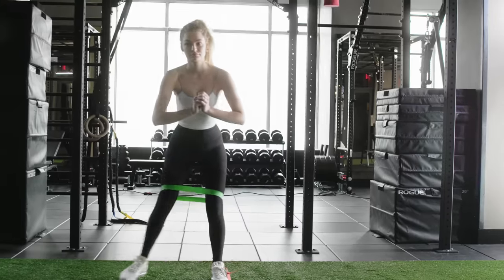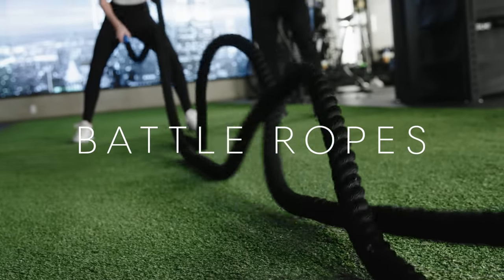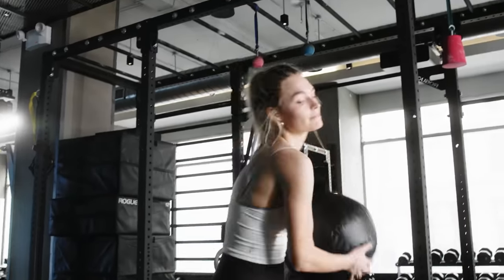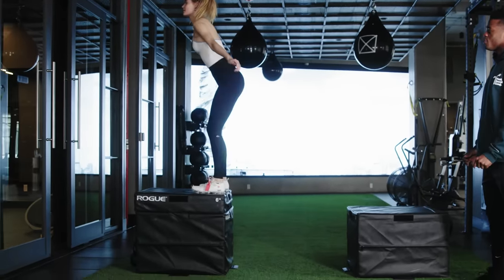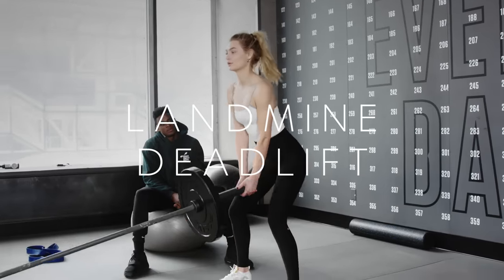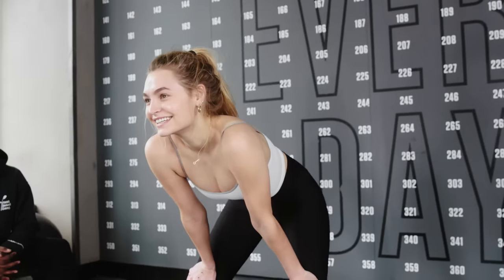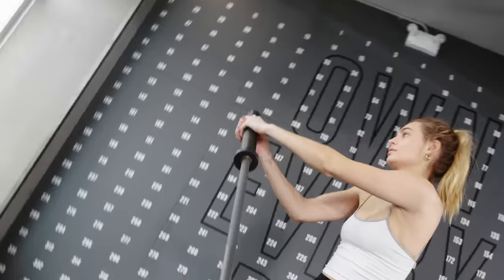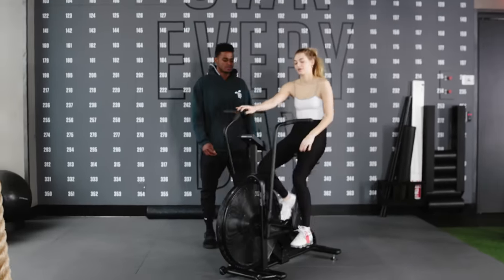How to Work Out Like a Victoria's Secret Model at the Gym | Harper's BAZAAR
Rising runway star Roosmarijn de Kok and Nike master trainer Joe Holder break down some of the most effective exercises in the gym.

For more on Roos' routine, check out the full story on Harper's Bazaar